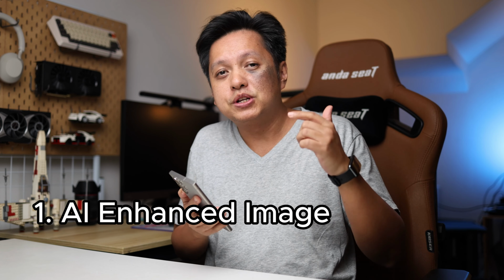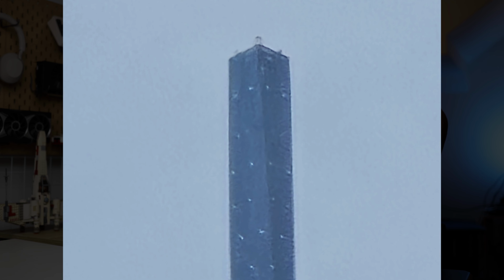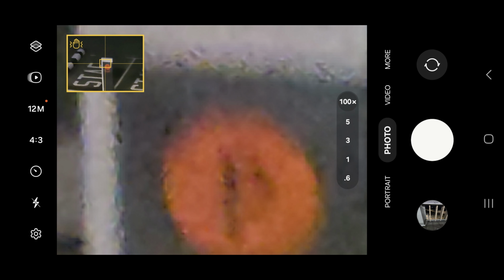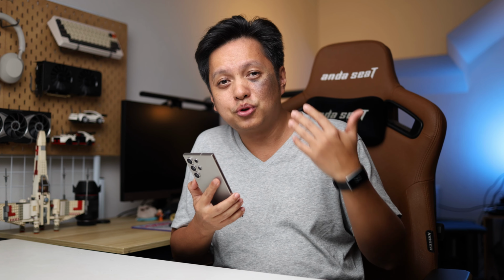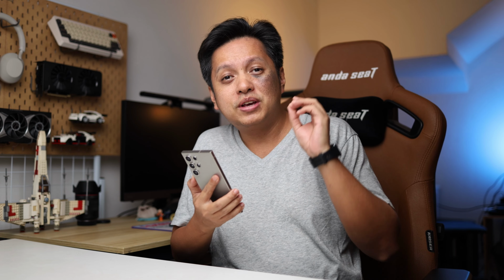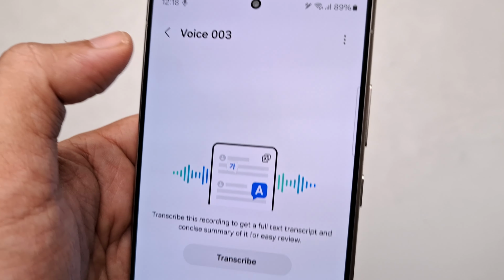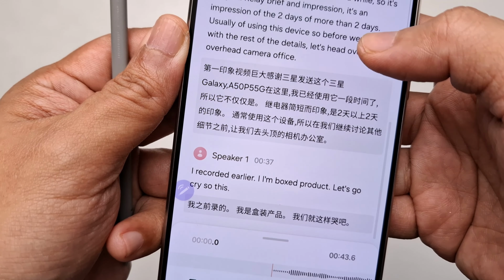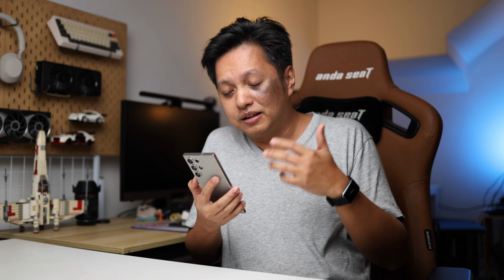3 AI Features I adore in the Samsung Galaxy S24 Ultra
The Samsung Galaxy S24 Ultra is a remarkable smartphone featuring advanced AI technology that enhances user experience, particularly for content creators and photography enthusiasts. In a detailed review, the focus is on three standout AI features.

Firstly, the AI-powered zooming capability impressively allows users to capture distant subjects with clarity comparable to professional cameras. Demonstrations show the device's ability to zoom in on distant signboards and landmarks, delivering detailed images without the need for additional equipment.

Secondly, the device offers AI-based object removal, enabling users to easily erase unwanted elements from their photos. This feature is showcased through a demo where distracting background subjects in selfies are effortlessly removed, enhancing the overall composition of the image directly on the phone without requiring external editing tools.

The third highlighted feature is AI-driven transcription, which proves invaluable for content creators. Users can record audio and have it transcribed into text with remarkable accuracy, facilitating the creation of content without the need for manual scripting. Additionally, the ability to translate transcribed text into other languages further enhances its utility.

Despite these impressive features, there are minor drawbacks noted, such as limitations in accessing audio files for transcription directly from the device's storage. However, overall, the Samsung Galaxy S24 Ultra stands out as a versatile tool for creators, offering innovative AI functionalities that streamline content creation processes.

For those interested in exploring more features, Samsung's official product page provides comprehensive information. The reviewer expresses gratitude to Samsung for providing the device and concludes with a positive outlook on the smartphone's capabilities, inviting viewers to delve deeper into its offerings.

[ My photo / video gears ]
Canon EOS R8
Canon RF 35mm f/1.8
Canon RF 24-105 f/4 L IS USM
Canon RF 16mm f/2.8

[ Motherboards I use ]
ASRock B650E PG-ITX WiFi
ASRock B650E Steel Legend WiFi
ASRock B650M-HDV/M.2

[ My favorite CPUs ]
AMD Ryzen 9 7900
AMD Ryzen 7 7800X3D
AMD Ryzen 7 7700
AMD Ryzen 5 7600
AMD Ryzen 7 5700X
Intel Core i3-12100F
Intel Core i5-12400F
Intel Core i5-13600K
Intel Core i7-14700K